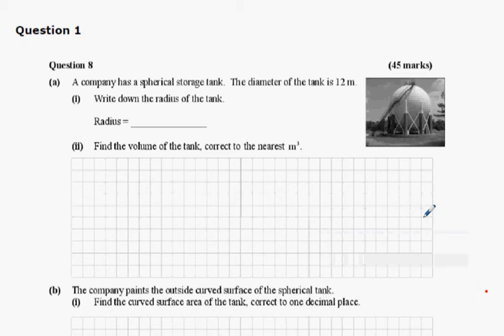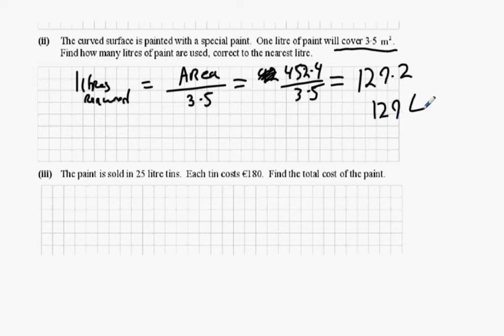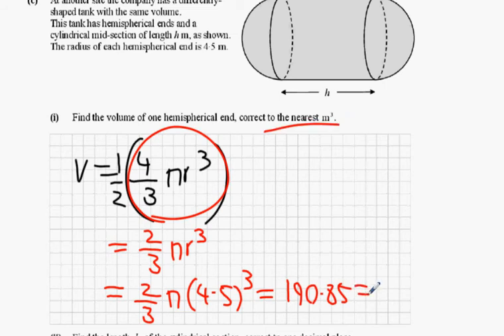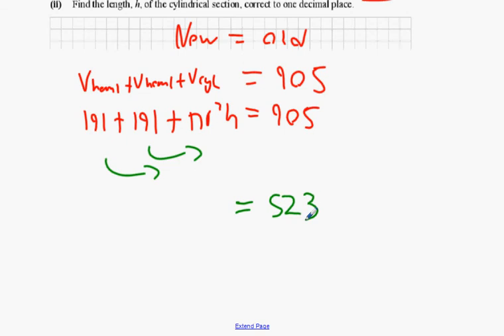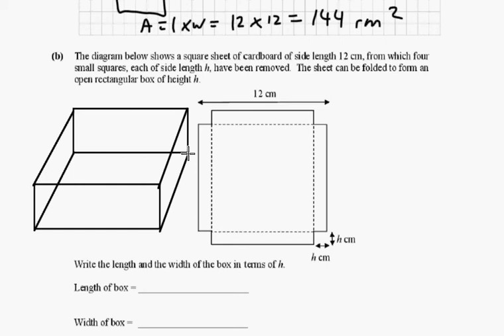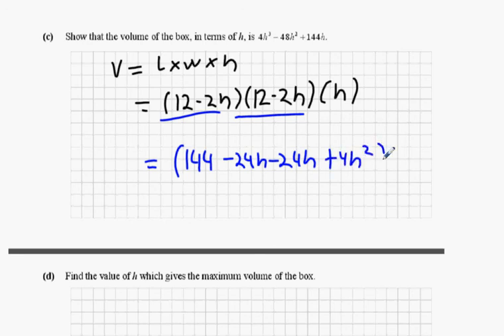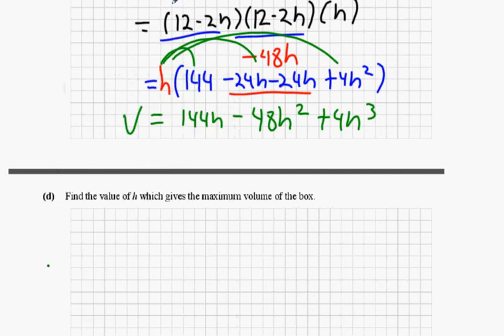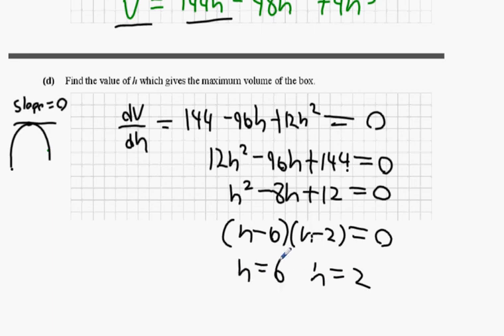lc area 2015 q8 and 2014 paper 2 q8